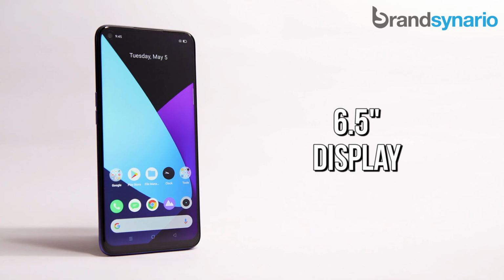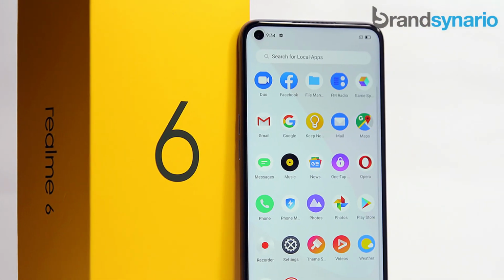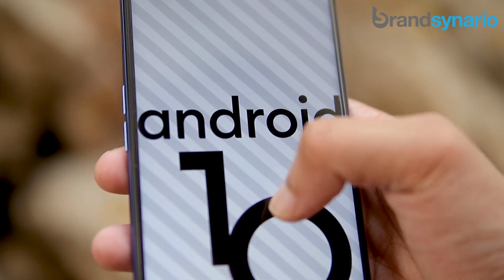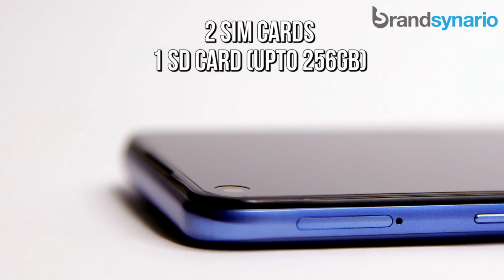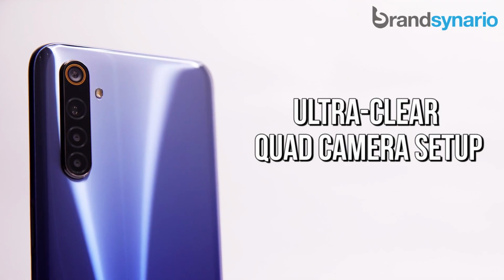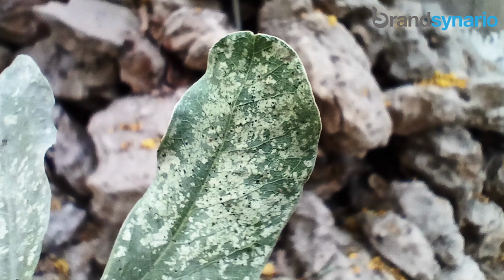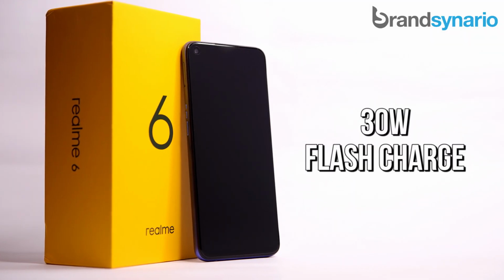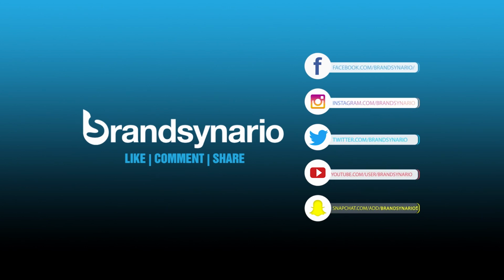Reviewing Realme 6: 6.5 inch display, 64MP Quad Camera, 30W Charging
Realme latest venture realme6 has finally launched in Pakistan! We are unboxing and reviewing the latest phone’s performance and efficiency. The phone is 100% worth it. Will you buy it?